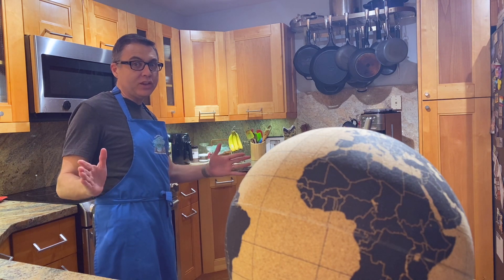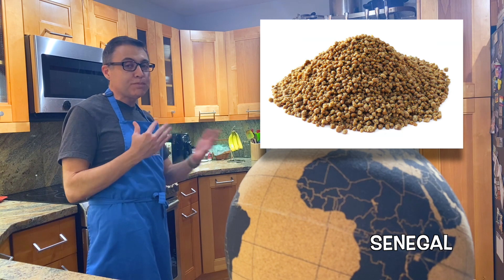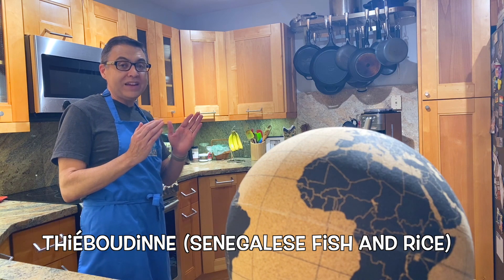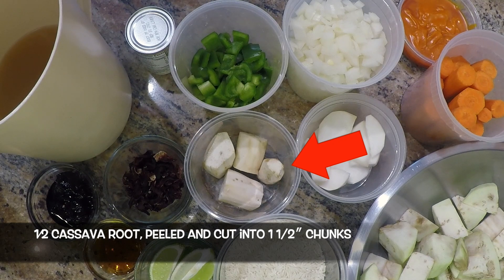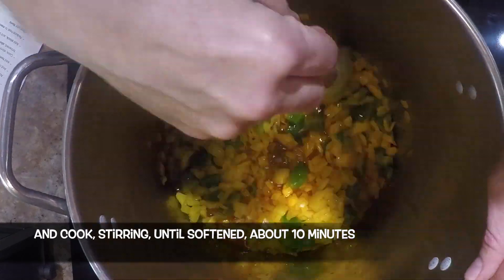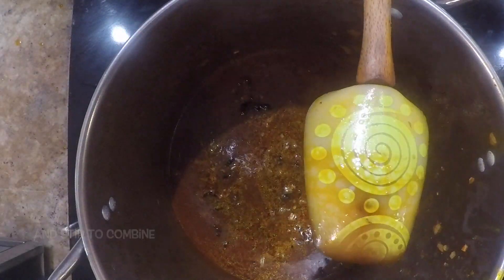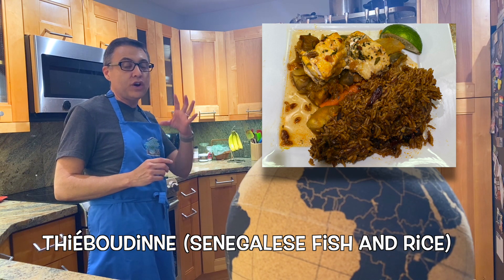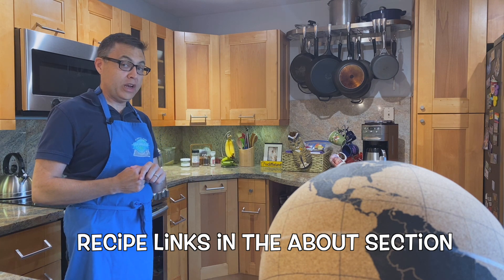Second Spin, Country 151: Senegal [International Food]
Watch Week 151 of my Second Spin: A Global Cooking Adventure as I cook the food of Senegal! Tonight's Senegalese menu: Thiéboudinne (Senegalese Fish and Rice)